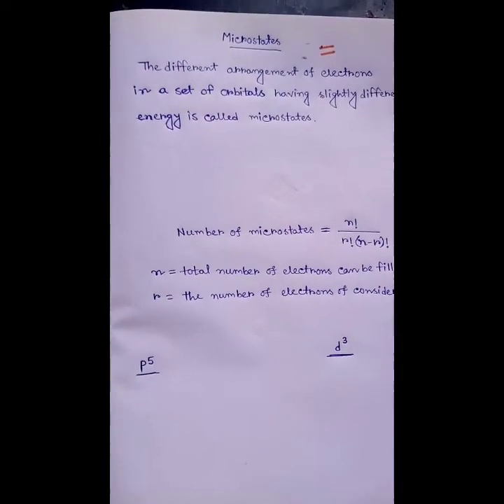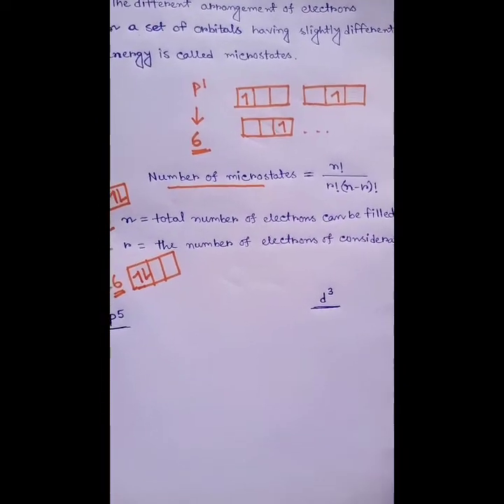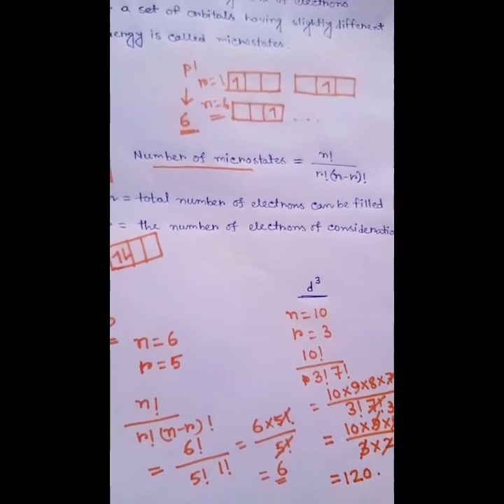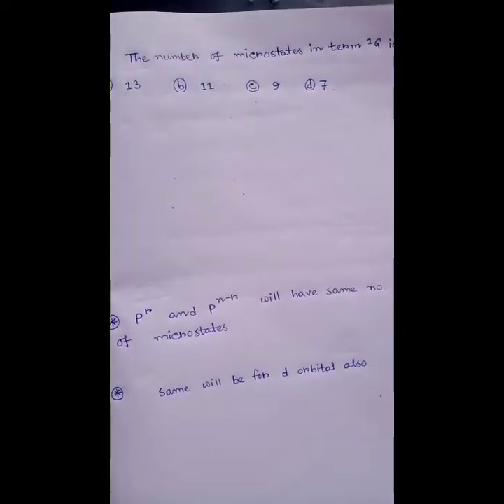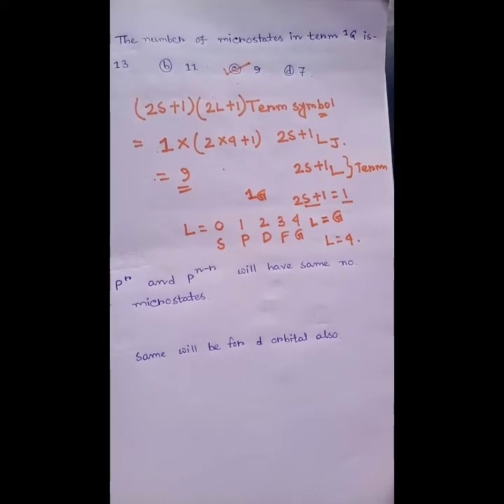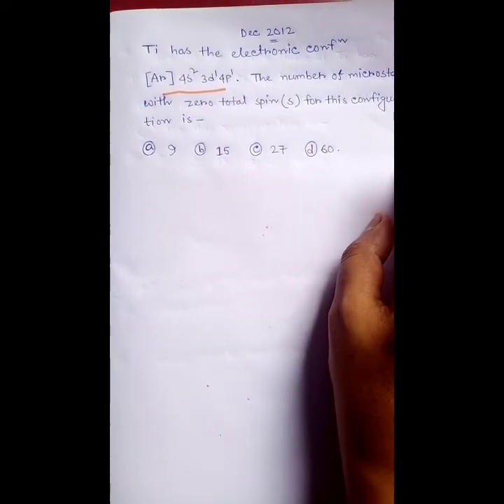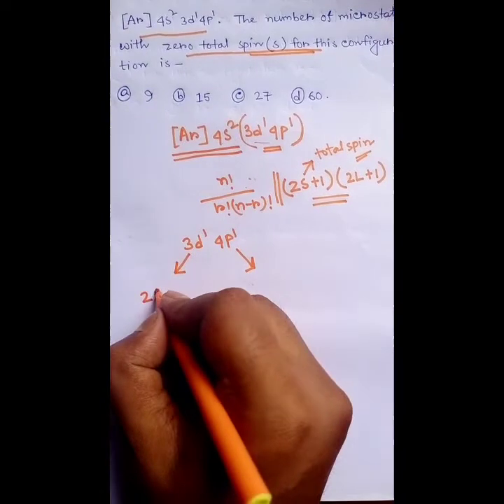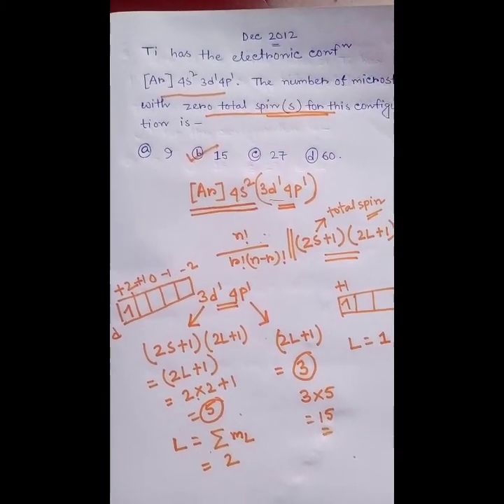Microstates of Electronic Configuration I Coordination Chemistry